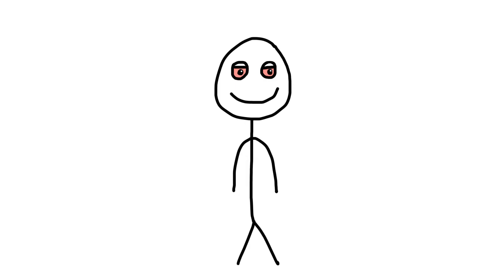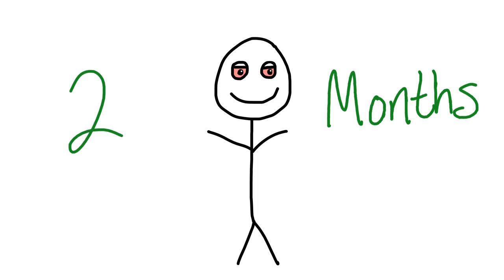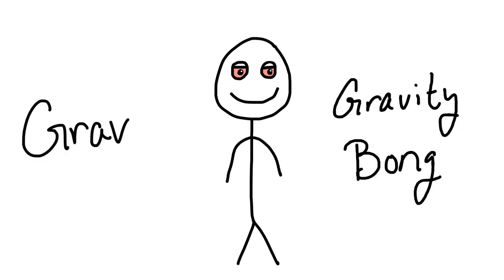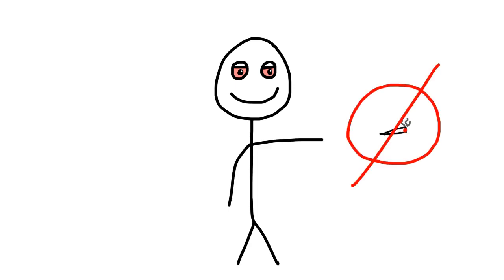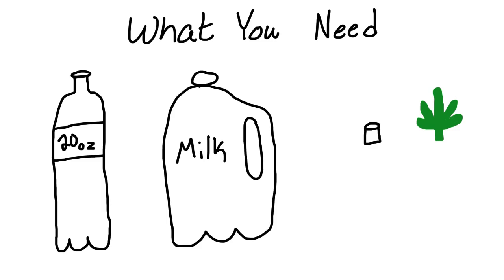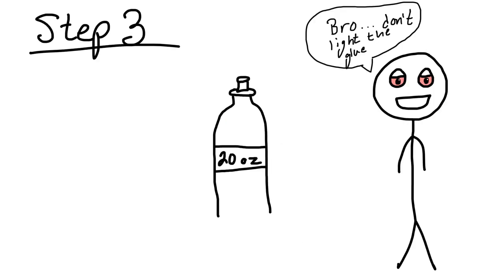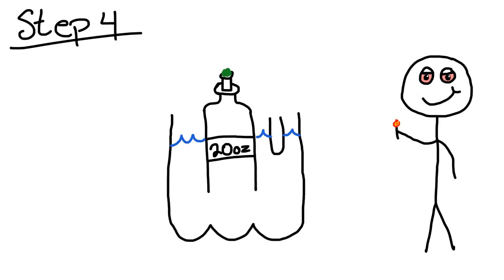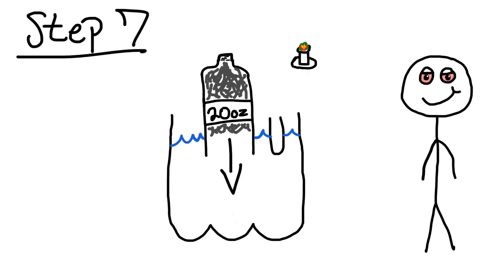How to Save Weed During Quarantine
In this video I explain and show how you can save your bud during quarantine.